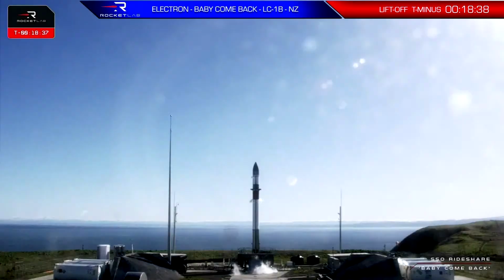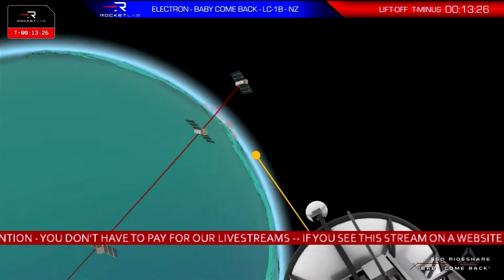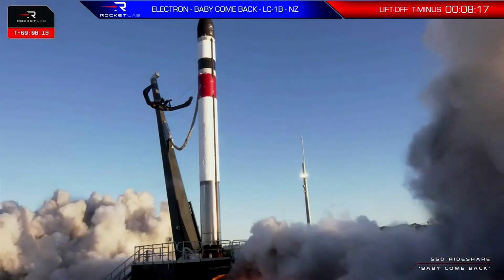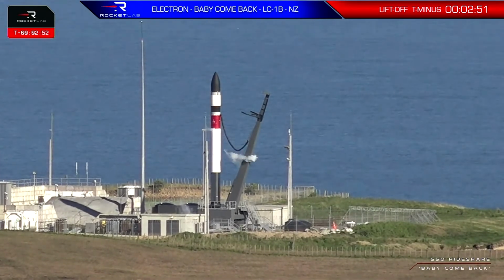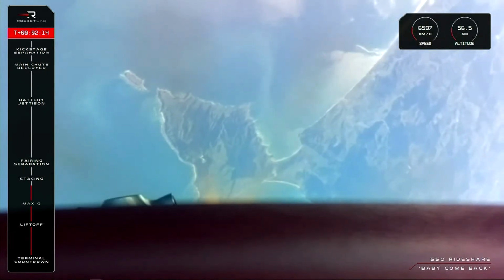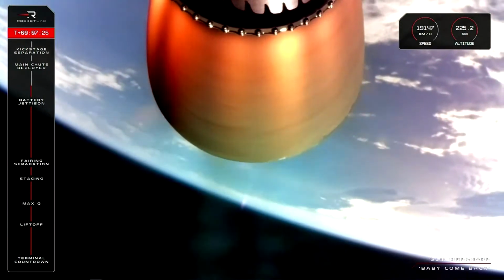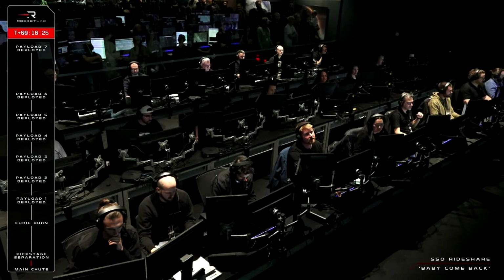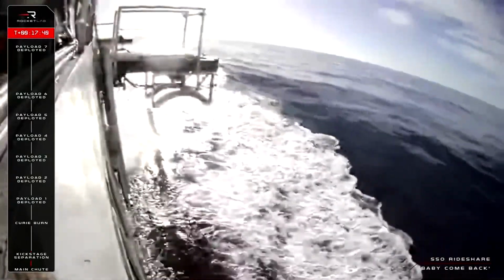Rocket Lab - Electron/Curie - Baby Come Back - LC-1B - Mähia/NZ - July 18, 2023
NASA Starling
NASA’s Starling mission is advancing the readiness of various technologies for cooperative groups of spacecraft – also known as distributed missions, clusters, or swarms. Starling will demonstrate technologies to enable multipoint science data collection by several small spacecraft flying in swarms. The six-month mission will use four CubeSats in low-Earth orbit to test four technologies that let spacecraft operate synchronously without resources from the ground. The technologies will advance the following capabilities.

- Swarm maneuver planning and execution
- Communications networking
- Relative navigation
- Autonomous coordination between spacecraft

The Starling mission will test whether the technologies work as expected, their limitations, and what developments are still needed for CubeSat swarms to succeed.

LEO 3
Low Earth Orbit (LEO) Communications Satellite Pathfinder
Space Flight Laboratory (SFL) of Toronto, Ontario, Canada, has been awarded a contract to develop a Low Earth Orbit (LEO) demonstration satellite for Telesat Canada, one of the world’s largest and most innovative satellite operators.

The satellite, LEO 3, will provide continuity for customer and ecosystem vendor testing campaigns following the decommissioning of Telesat’s Phase 1 LEO satellite. Once launched and on-station, LEO 3 will operate under an existing ITU network filing for Telesat Lightspeed, the company’s enterprise-class LEO constellation.

“We’re excited to partner with SFL, which has a proven track record for building high-performing satellite platforms – on time and within budget,” stated Dave Wendling, Telesat’s Chief Technical Officer. “LEO 3 will serve an important role for low-latency customer applications testing and for supporting LEO antenna and modem development efforts before our Telesat Lightspeed satellite deployment.”

SFL has developed LEO 3 on its popular DEFIANT microsatellite platform, a cost-effective design that supports demanding missions without sacrificing performance. LEO 3 is a compact microsatellite measuring 30x30x45 cm with a mass of 30 kg. More than a dozen DEFIANT satellites developed for SFL clients are now in orbit, serving applications ranging from maritime ship tracking to radio frequency signal mapping.

“DEFIANT is a scalable platform with the power capabilities and versatility to support a variety of mission objectives, yet it is compact enough to keep launch costs manageable for commercial programs,” said SFL Director Dr. Robert E. Zee. “SFL is pleased that our micro space technology can enable Telesat to achieve its demonstration goals for high bandwidth operations in LEO.”

Lemur-2
Lemur-2 is a constellation of low-Earth orbiting satellites built by Spire. These satellites carry payloads for meteorology and ship and aircraft traffic tracking.

The Lemur-2 satellites carry two or later three payloads:

Spire satellites, which orbit close to Earth's atmosphere, use the SENSE payload to listen for GPS satellite signals - which are impacted as they pass through Earth's atmosphere. Using GPS radio occultation, Spire measures the change in GPS signal readings to calculate detailed profiles for Earth's temperature, pressure, and humidity.

The STRATOS payload enables tracking ships worldwide by receiving their AIS signals.
Later satellites, beginning with the 78th satellite launched, also carry the AirSafe ASD-B payload to track airplanes.

The first generation of the Lemur satellite features two solar panels, each of two segments. The second generation, beginning with the 78th satellite launched, has enlarged solar arrays in the three segments.

The launch is scheduled for July 17, 23:30 UTC, from LC-1B, Mähia Pensacola, New Zealand. As always, Rocket Lab launches aren't very precise in launch announcements; it could come to time or date shifts.

Rocket Lab will attempt a rocket recovery attempt.